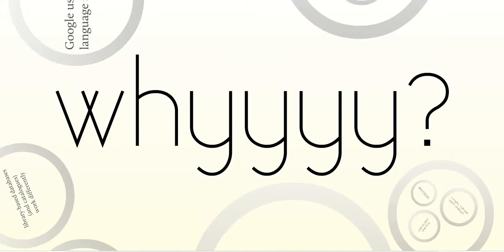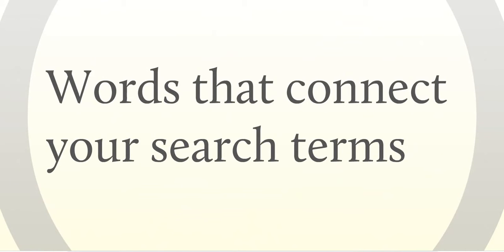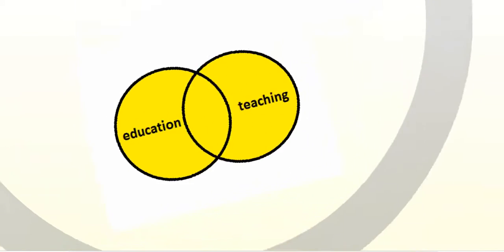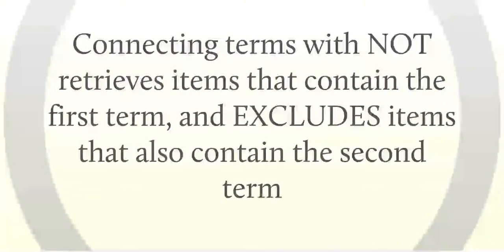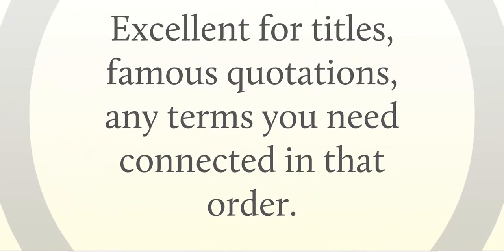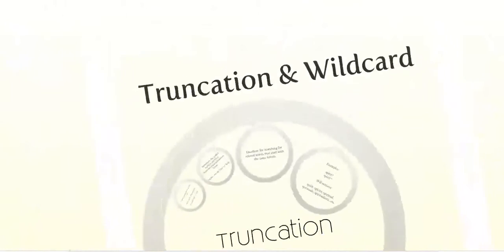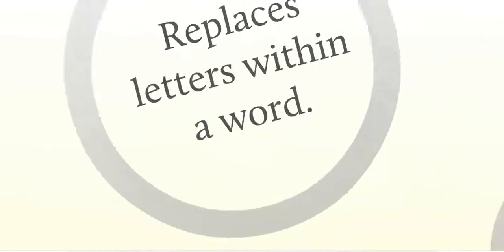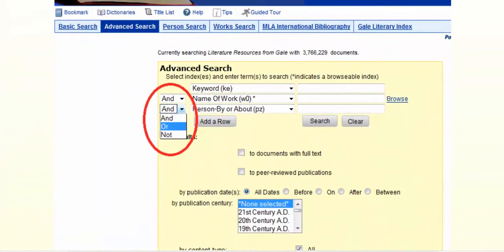Boolean Search Logic